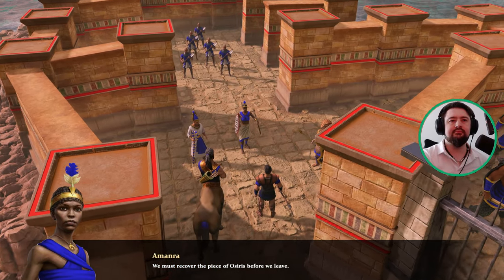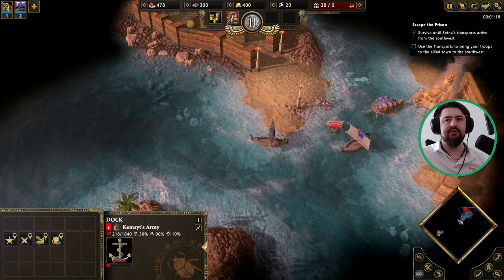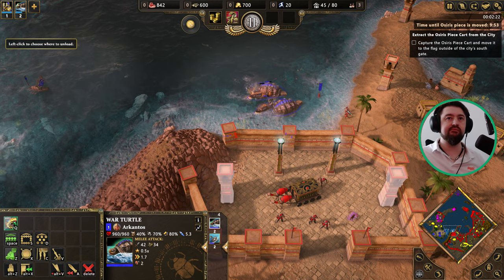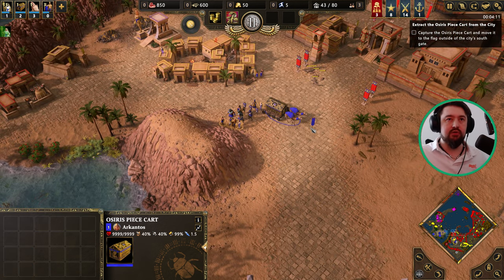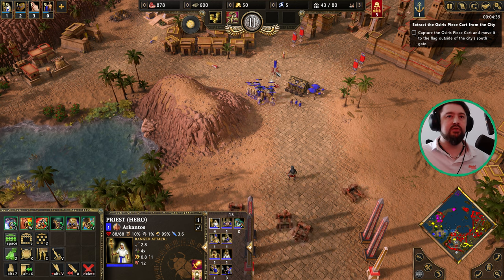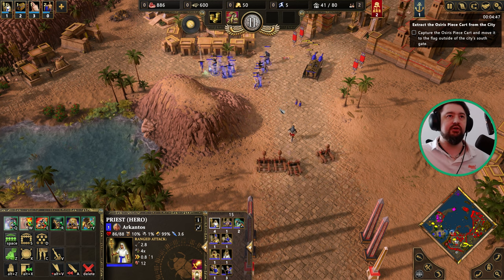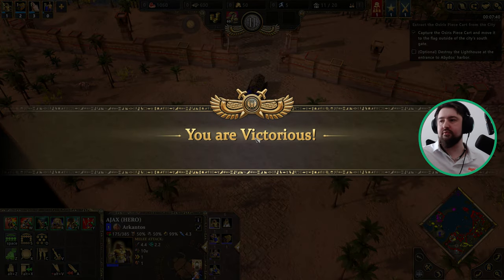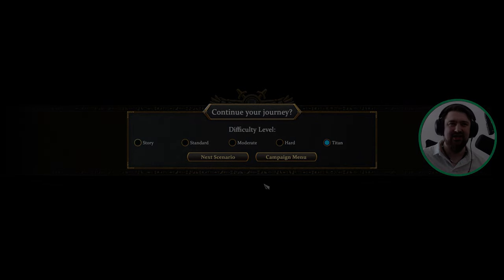Age of Mythology Retold | Titan Campaign Gameplay Walkthrough Part 15 - Let's Go (Cheese)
donHaize Plays the Age of Mythology Retold Campaign (Fall of the Trident) on the hardest difficulty - Titan. PC Gameplay Walkthrough with commentary. All content recorded on max settings in 4K Ultra HD for the ultimate viewing experience.